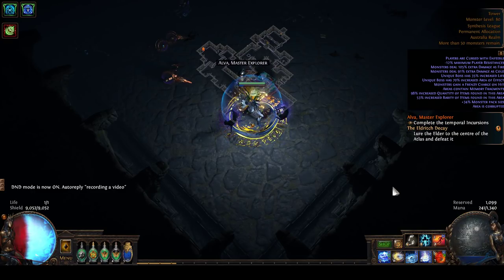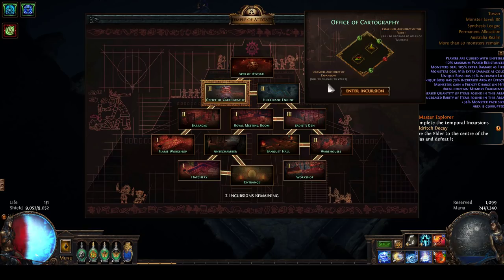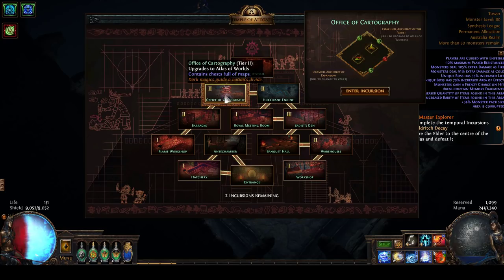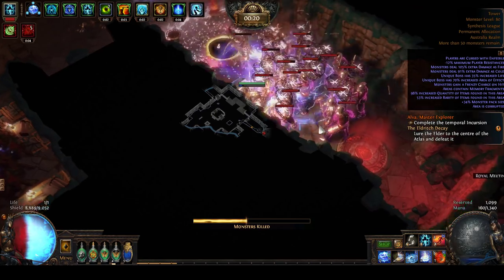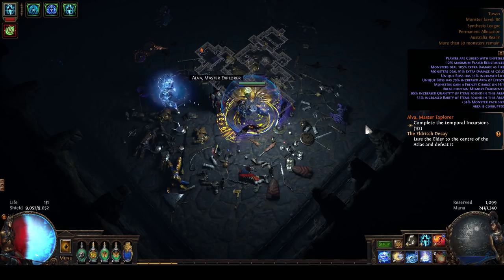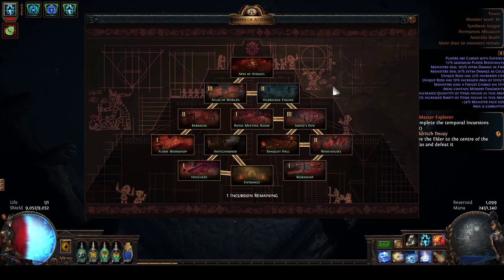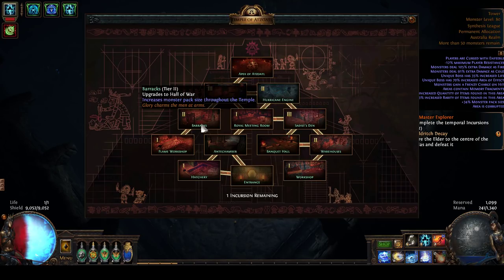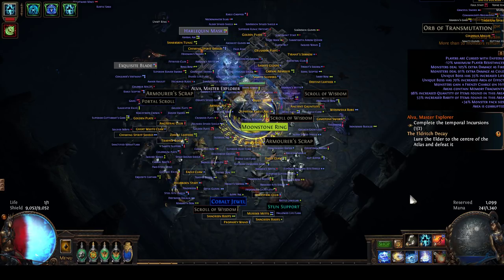Path of Exile - Incursion/Temple of Atzoatl tutorial part 1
Part 1 of a two-part series that explains the basics of Alva and the Temple of Atzoatl for players that didn't play during the Incursion league (or didn't play much at the time).

Part 1 looks at the incursions and temple building strategy. Part 2 looks at the temple itself.

Current as of the Synthesis league (25-Mar-2019)